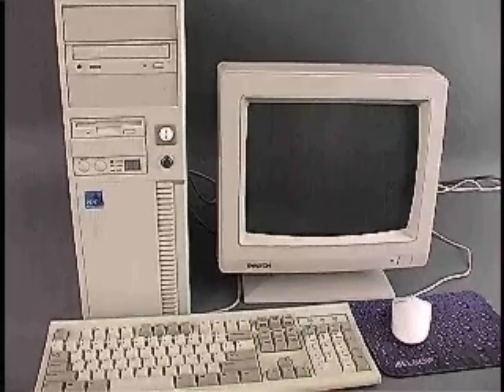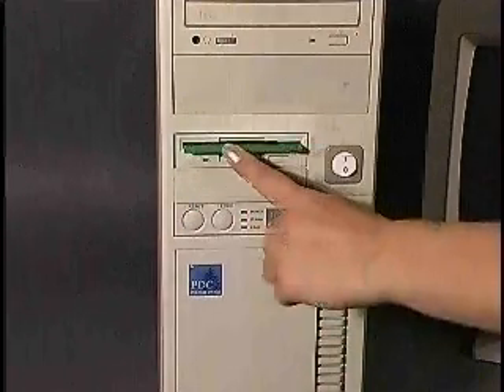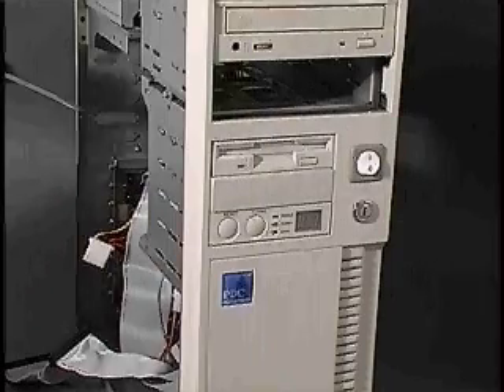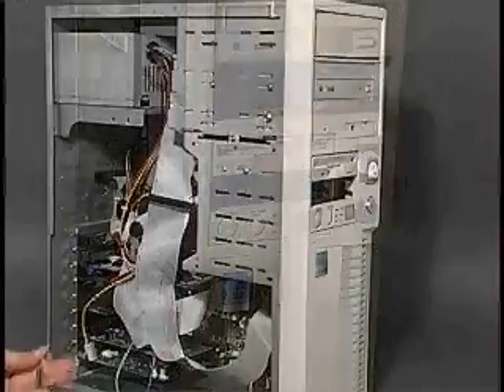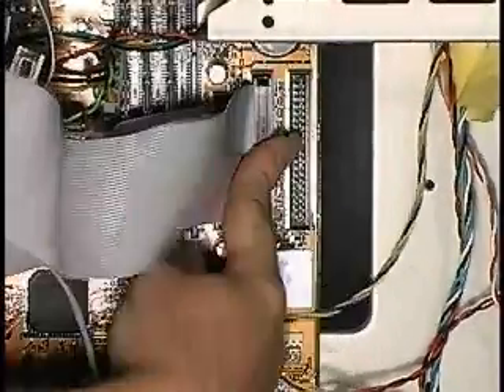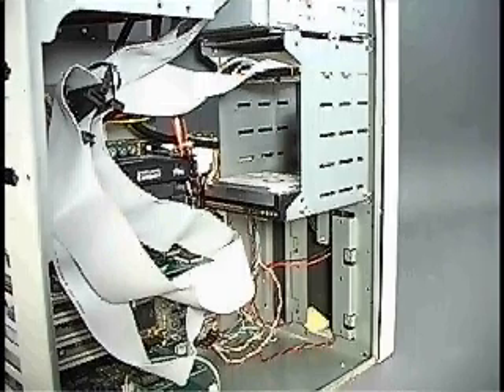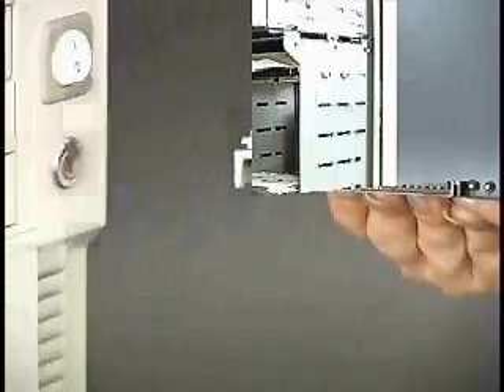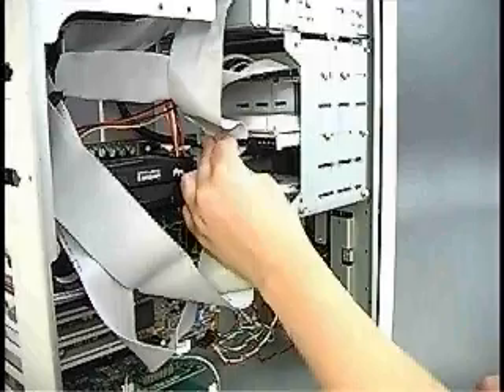Internal and External drives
how a computer uses and recognizes each drive. How to install a new drive into a computer.